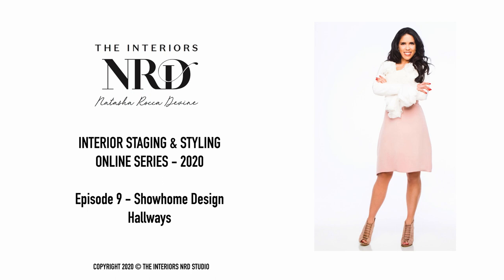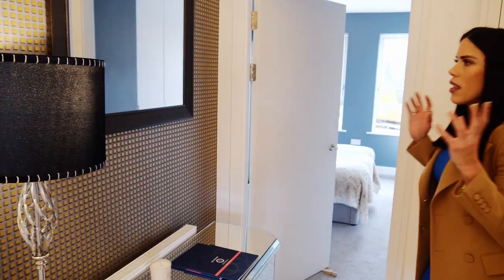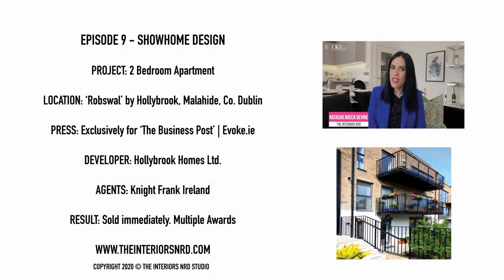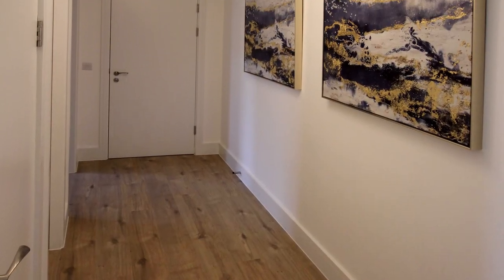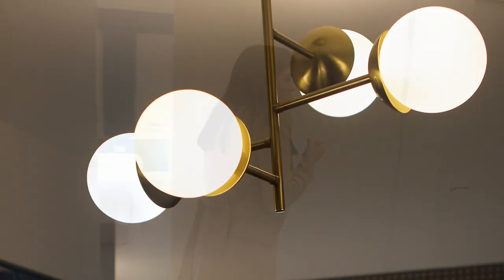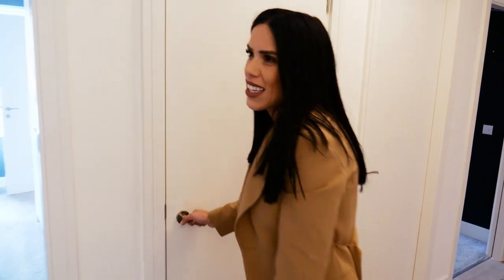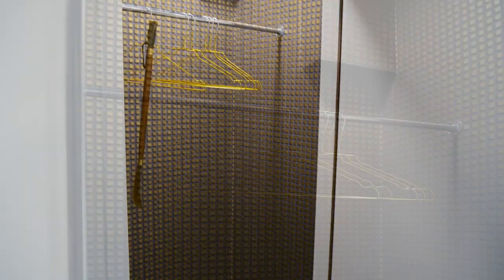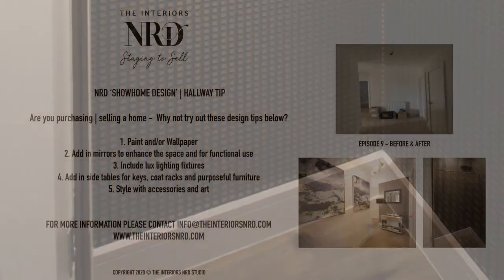Studio & Styling Series | Episode 9-Hallway | Robswall by Hollybrook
ABOUT THE SERIES: Award-Winning Designer & Staging Specialist Natasha Rocca Devine has launched an online series, this June 1st, particularly to those selling or renting out properties during COVID-19. Using Natasha’s skills, expertise and tips as a staging specialist, this series will be seen to inspire and influence others via her tips. It will be collating past projects, tips and tricks to save money, sell and/or rent your home, office or commercial space.

EPISODE NINE - HALLWAYS:  Finalist project in the ‘Home Staging Association of UK & Ireland’ Awards for ‘Best Transformation Vacant Property 2019’ this November. While featured in “Evoke.ie” Women In Business – Inspire, Natasha ‘The Interiors NRD’ has created this Award-Winning Showhome for the high-spec homes of Robswall-Hollybrook, Malahide Dublin for Knight Frank Ireland and Hollybrook.

Rocca Devine drew up a mood board, creating the theme ‘Gatsby | Art Deco’ inspired by ‘The Great Gatsby’, while accessorised with a Hollywood Movie Star glamor. Blending the romance of these iconic historic styles, with more contemporary finishes; drawing on that feeling of Hollybrook luxury and bringing it forwards into the modern era.

Hollybrook Homes are proud to show case, The Apartments at Robswall represented by selling agents Knight Frank. These spectacular apartments all come with the benefit of private terrace/gardens. This gently elevated setting at the edge of the coast in Malahide provides a natural pinnacle for these magnificent apartment homes.

In Episodes 6-11 Natasha will share videos and include tips which assisted her in this project.

DESIGNER: Natasha Rocca Devine

STUDIO: The Interiors NRD Studio